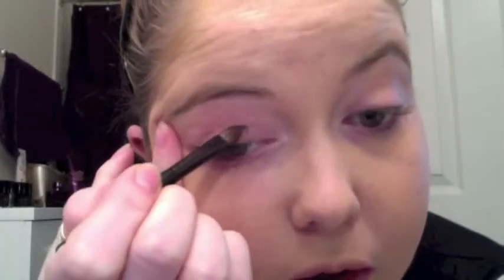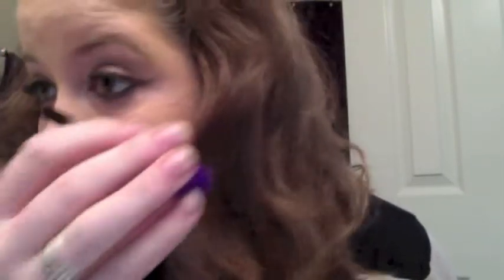Avon Makeup Maven Central: Tiffany D.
Tiffany D. created a Eye Look called Everyday Natural Smokey Eye using mark drama case: brown and light tan eyeshadow, black eyeliner; no place to run eyeliner jet set shade; super drama black mascara; min-a-real very light cream to powder foundation